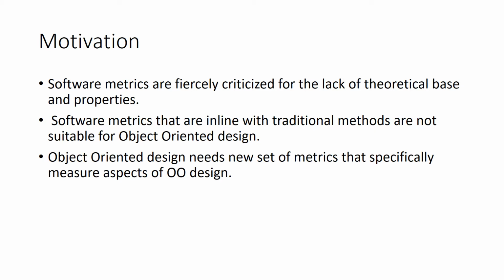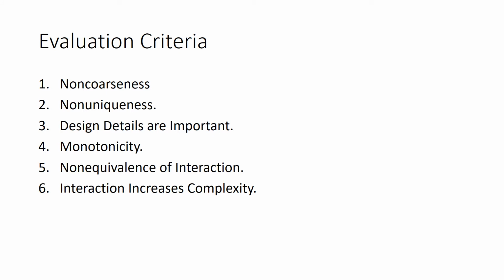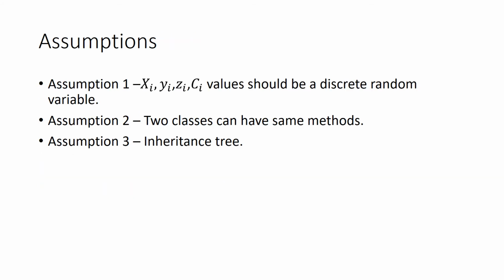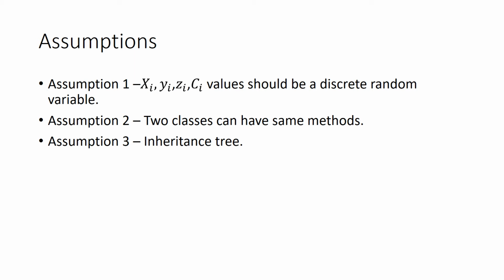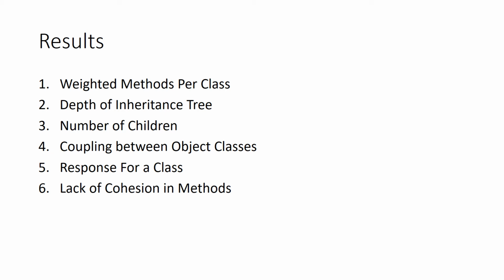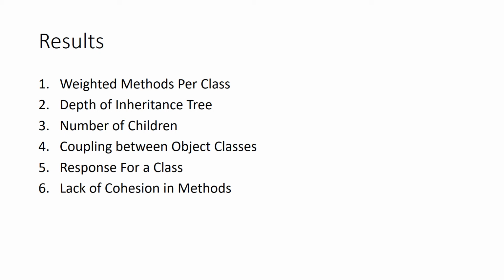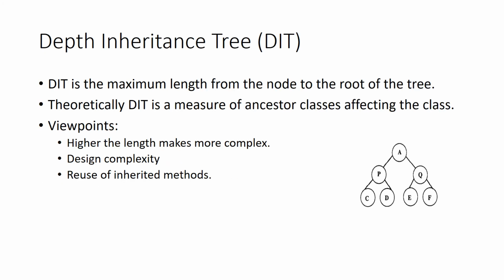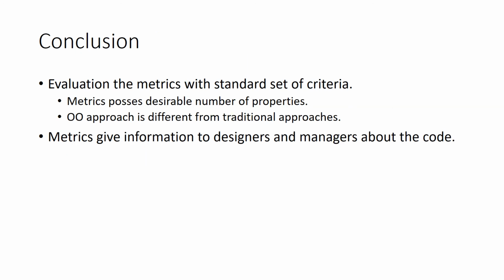A Metrics Suite for Object Oriented Design